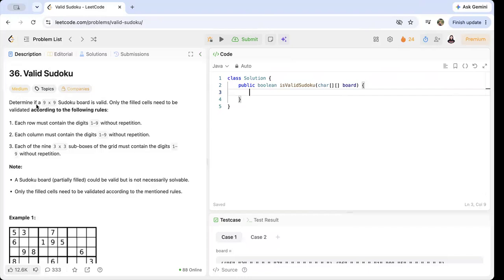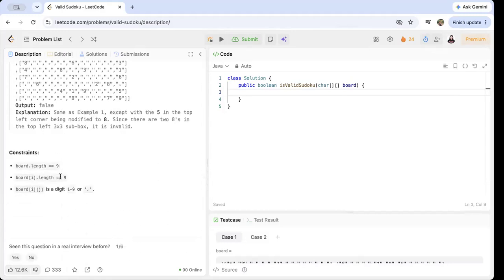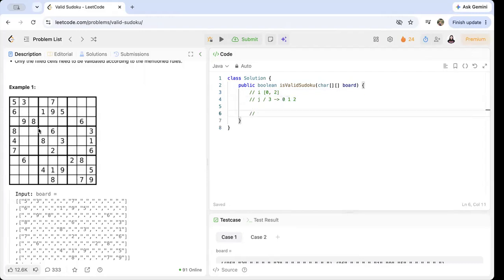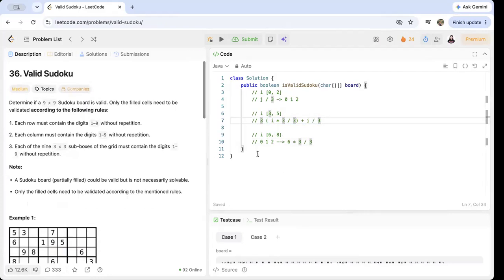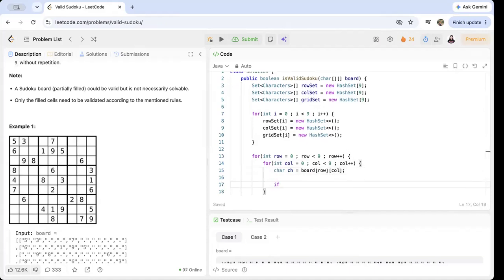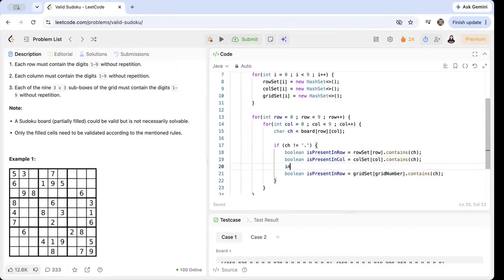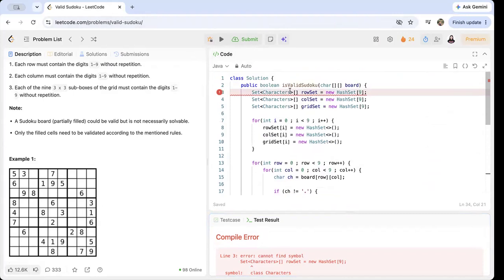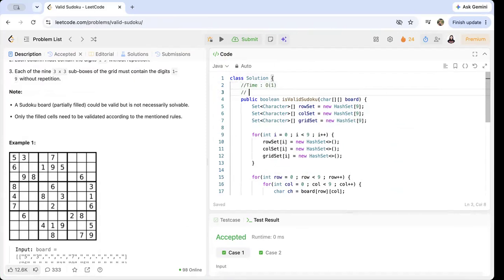36. Valid Sudoku | Code On The Fly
You are given a standard 9 * 9 Sudoku grid that is partially filled out. Your job is to determine if the numbers currently on the board follow the basic rules of Sudoku.